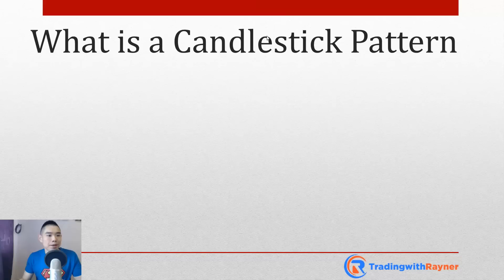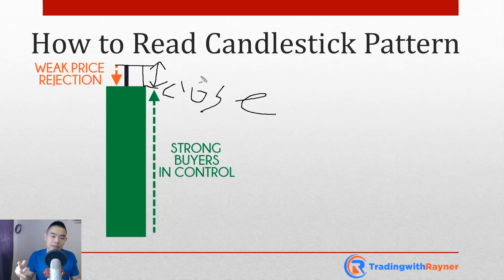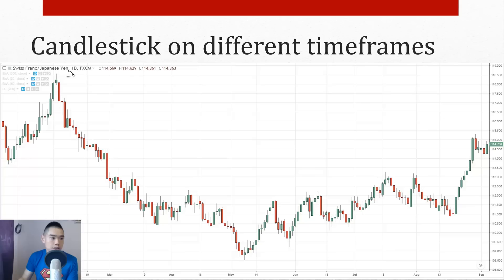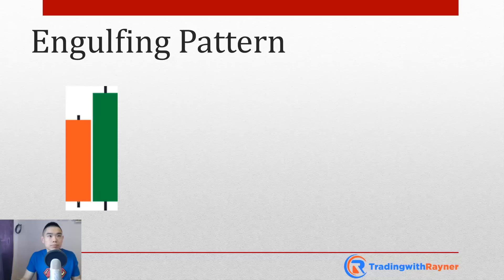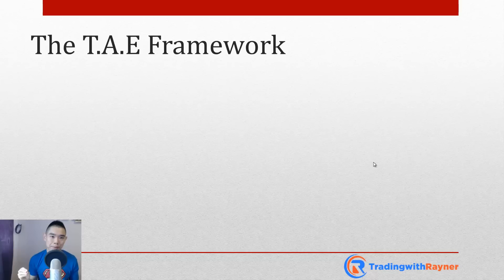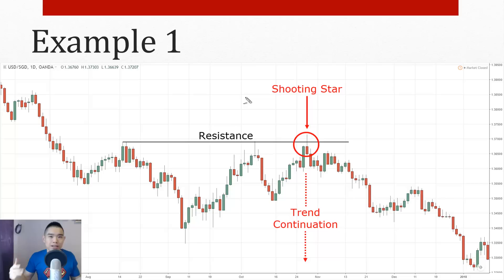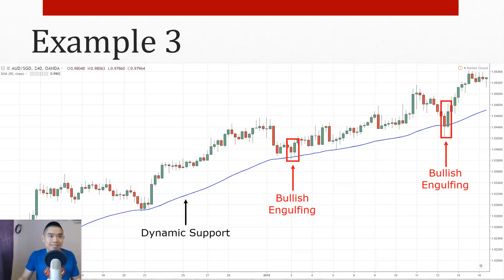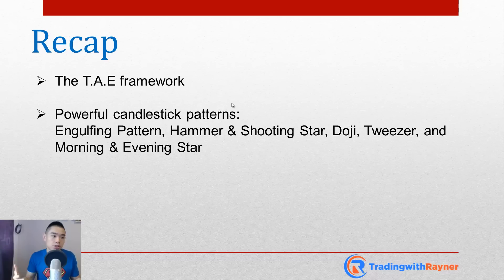The Ultimate Candlestick Patterns Trading Course (For Beginners)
Discover how candlestick patterns can help you identify high probability trading setups — so you can profit in bull and bear markets.

** PREMIUM TRAINING **

0:50 To get started is what is a candlestick pattern? Okay, so a candlestick pattern is essentially a method, right? Of reading a price chart. It originated back in Japan, right? That's the history. And the key component of a candlestick chart is that it shows you four things. It shows you the opening price, the price, the high of the session, the low of the session and the closing price,

2:00 How do you read a candlestick pattern? Or how do you read a candlestick chart? So remember there are only four things, the open, the high, the low, and the close. You can see that the candles are usually typically two colors, either you know, green, red, or perhaps it can be black, white. Sometimes you can even you know, change the color if you want, but generally, the most common color is green and red.

9:00 So now, I want to walk you through something what we call combining candlestick patterns. Because candlestick patterns, they are essentially just showing you the price of the different sessions. And if you think about this, right? This can be combined, right?

12:48 So now, how not to trade candlestick patterns, right? So now you know how to read candlestick pattern, you even know how to combine them, how do you not trade candlestick patterns? Because this is a mistake.

15:00 So how should you trade candlestick patterns? I would like to introduce to you something what I call the TAE framework. The TAE TAE framework, alright? So what is TAE? TAE stands for Trend, right? A is Area of value, and E stands for Entry trigger.

16:00 The engulfing pattern, right? This is the so called the theory behind it, right? So you can see that this green candle over here is what we call the bullish engulfing pattern. Why is that? Because if you look at it, right? The body of the green candle which is the... From here in the open and the close, it has engulfed the body of the previous candle.

18:00 Hammer and shooting star. Alright, so let's have a look at the hammer. So the hammer is something that you might be familiar with because you saw earlier, right? The earlier examples. So the hammer is a bullish reversal, because it's actually showing you price rejection in the market. In fact, it's rejection of lower prices.

19:20 Dragonfly and a Gravestone Doji, right? Sounds a handful but really the method is very similar to the hammer and shooting star. The only difference, right? Is that now this Doji. Doji simply means, right? A indecision in the markets. But for Dragonfly and Gravestone Doji, it's a sign of price rejection.

20:45 Morning and evening star. Red star, let's look at the star. So this is a morning star, so you can see that this is somewhat similar to the engulfing pattern, but with a slight variation to it. First candle, sellers are in control. Open over here and closing near the lows.

23:00 Finally Tweezer Top and Bottom, right? So a Tweezer Top, right? Is this one over here, okay? So this actually a Tweezer Bottom.

24:26 How does this fit into the TAE framework, right? Remember the TAE, right? Trend, Area of value, and the Entry trigger. So now we have really settle the entry trigger portion because the reversal patterns that you have seen earlier, those are entry triggers that you can use to enter the trade. But before you, you know, you trade it right? Remember we said, right? Don't trade it in isolation. This means that we have to use other factors or other market conditions, right?

** PREMIUM TRAINING **